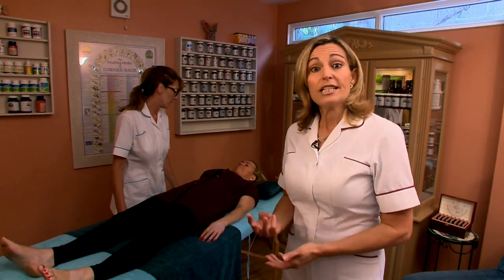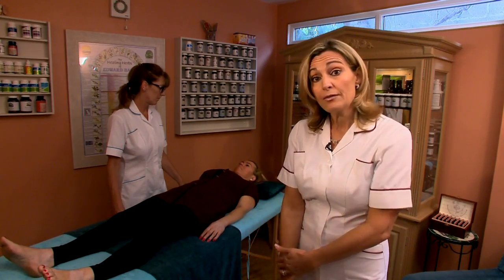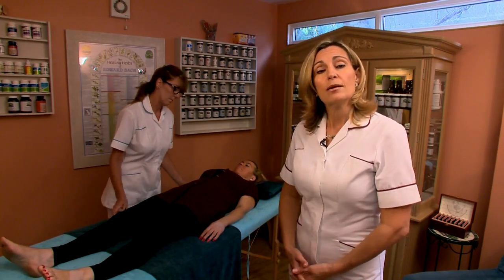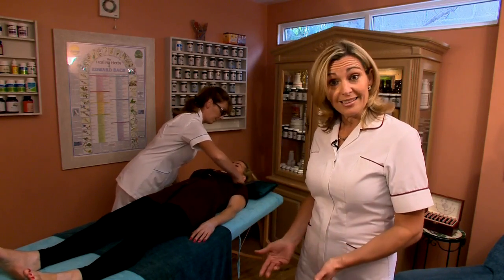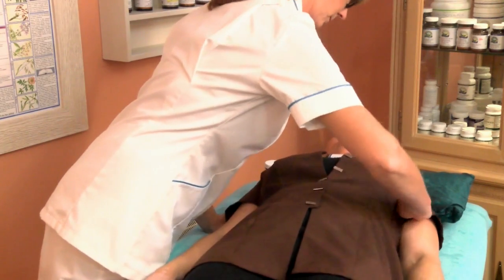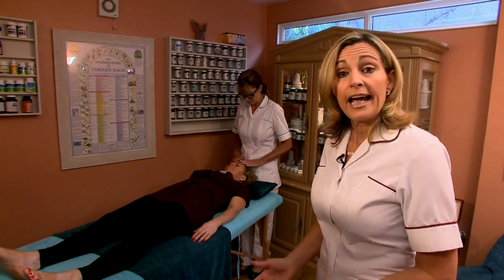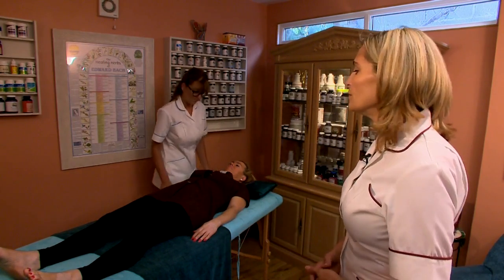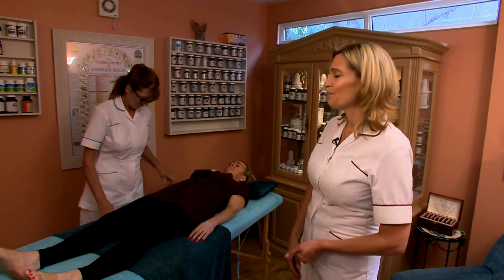Muscle Testing using Systematic Kinesiology - TASK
An introduction to Muscle Testing with the TASK Principal Claire Muller.
The Academy of Systematic Kinesiology has been teaching for over 30 years high-calibre Foundation and Advanced Systematic Kinesiology courses.